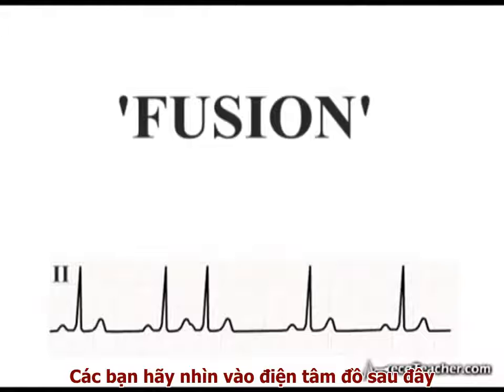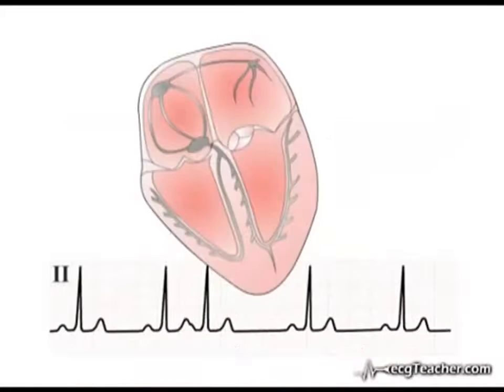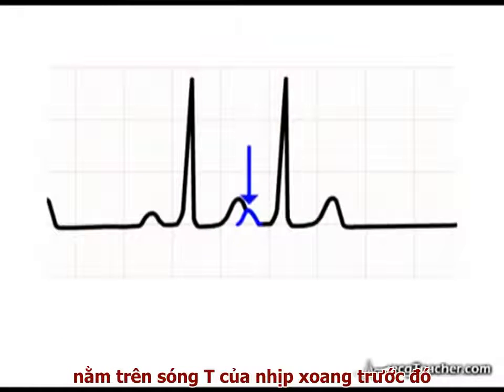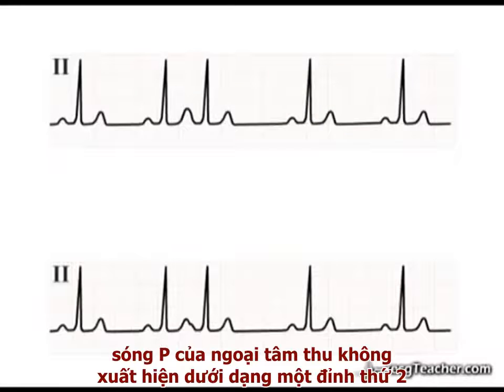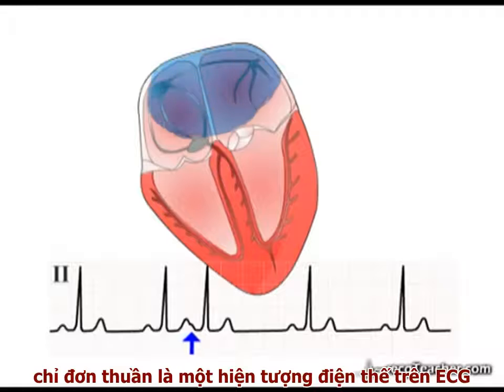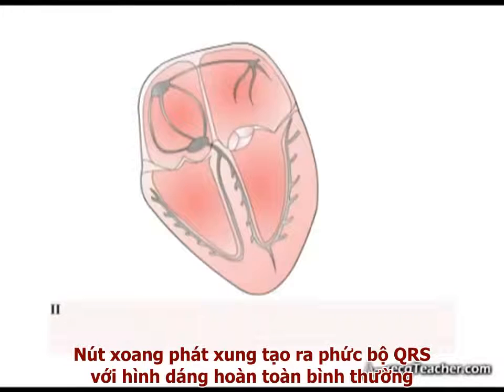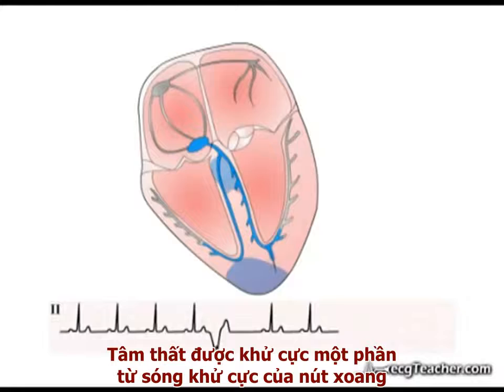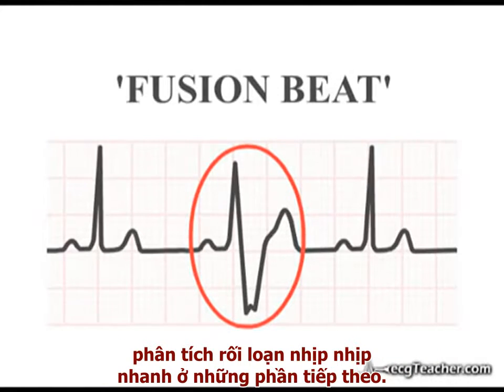4 3 điện tâm đồ Nhịp kết hợp